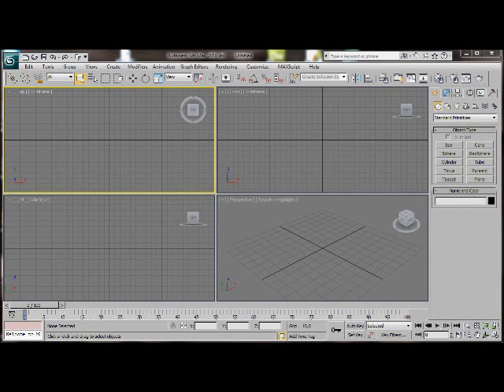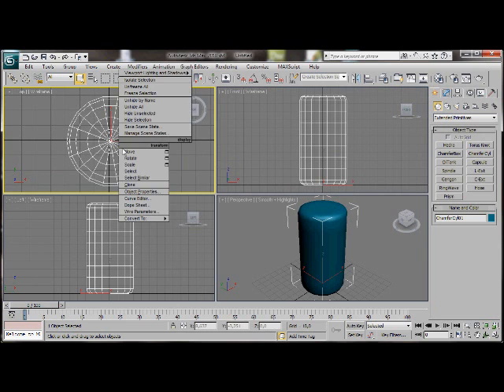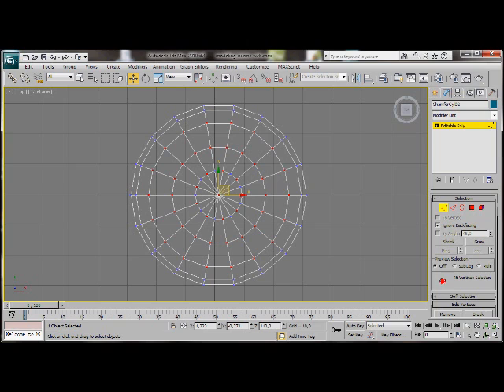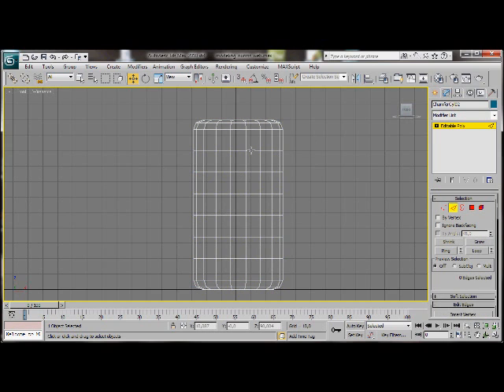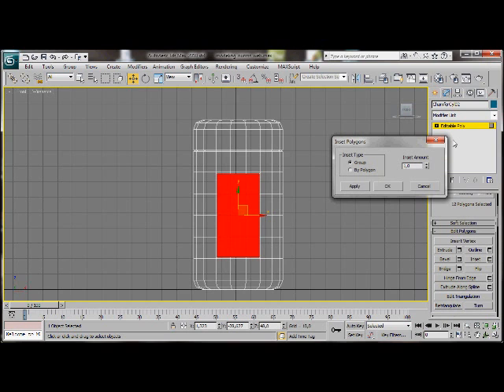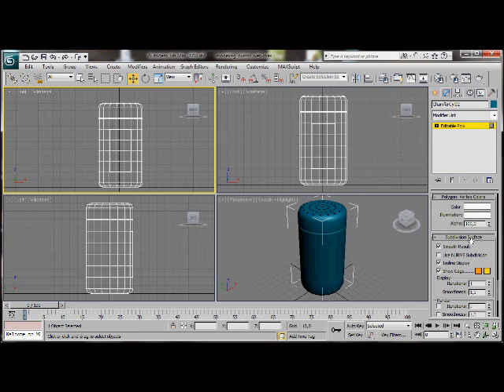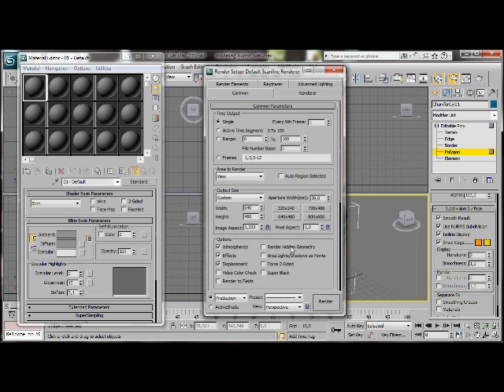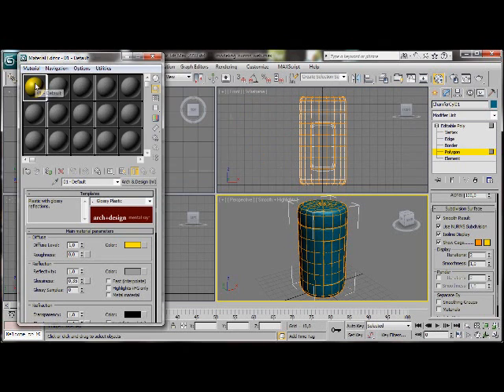3DS Max Beginner Tutorial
3DS Max Nurms Subdivision Tutorial. In this video we will learn how to model an object using an Extended Primitive and Nurms subdivision.

These Video Tutorials are step by step walk-throughs that everyone can understand for beginners, or anyone interested in teaching themselves 3ds max. Enjoy.